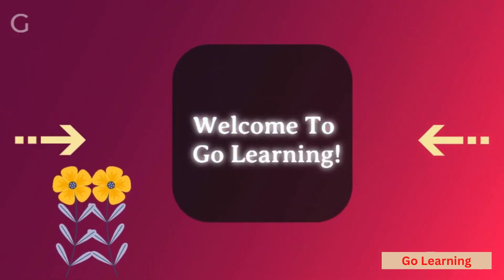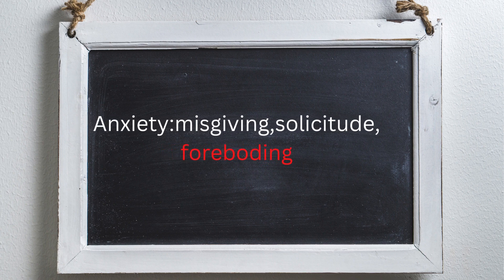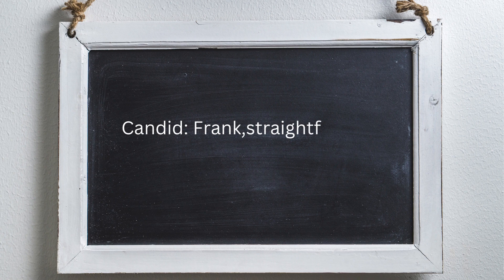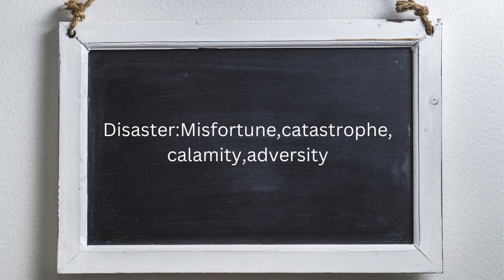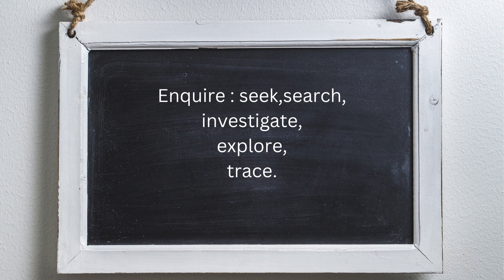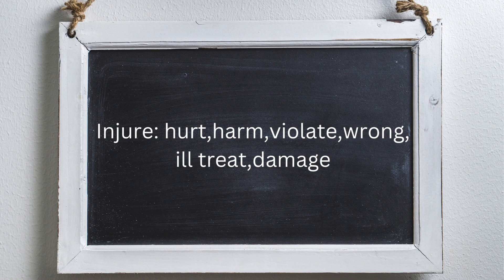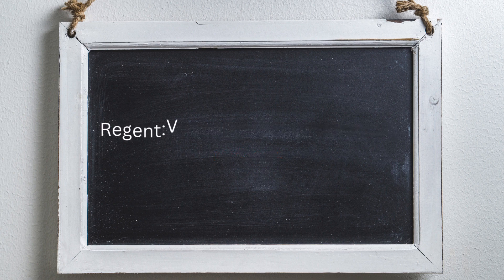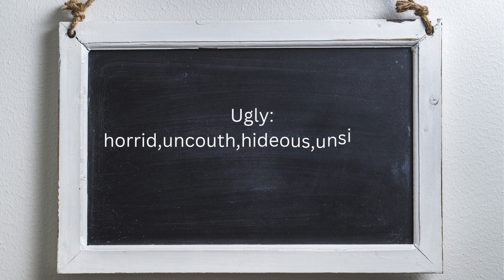Synonms of few common english words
Hello everyone!
Go Learning is a channel dedicated to the focused study of certain concepts introduced at elementary and middle school. Our videos use our powerful visual memory to review and analyze concepts. . The smoothness and clarity of the videos created by us help make them watchers easily appreciate complex concepts.

In this new series  videos on English language have been uploaded which are helpful to students as well as adults.
You can find me here

Thanks